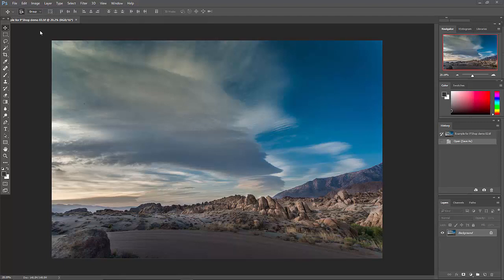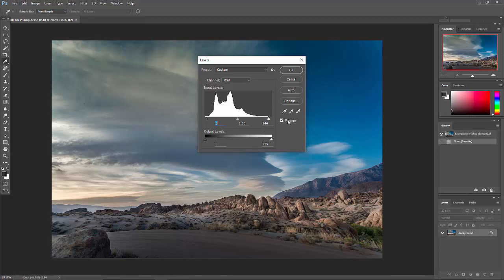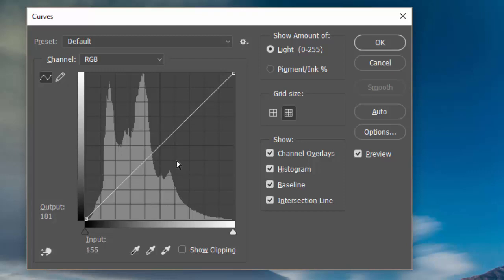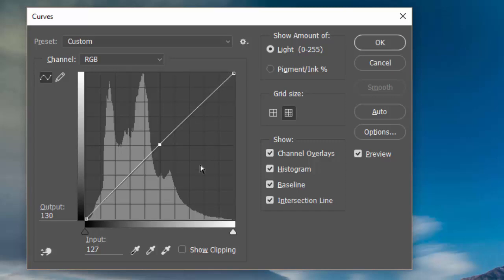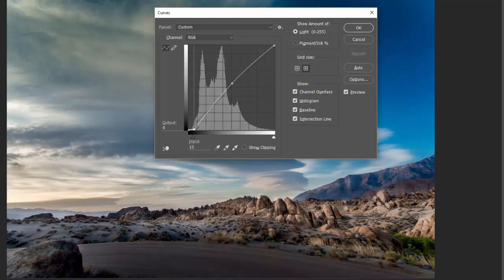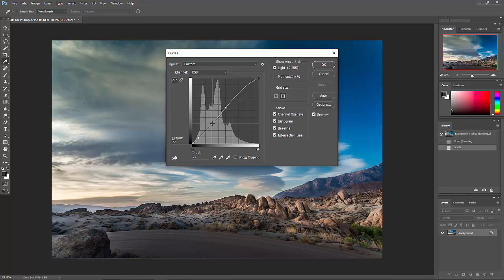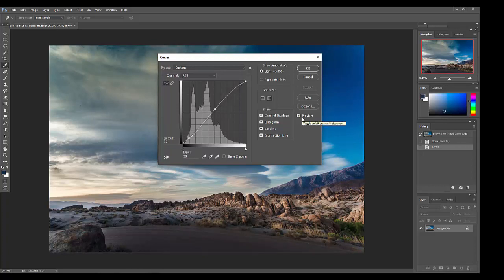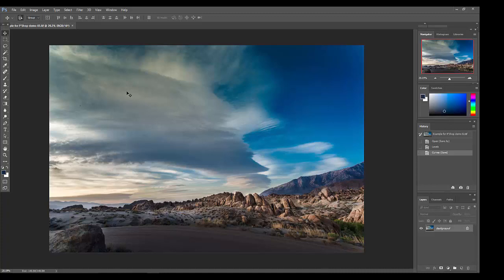Demo Pshop global tonalities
Overview of setting global tonalities as the first step in a Photoshop workflow